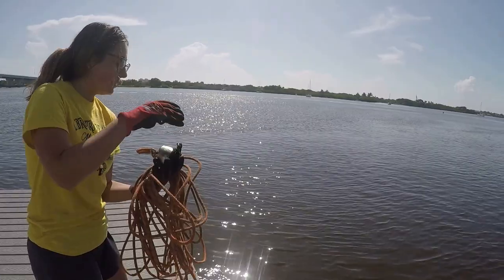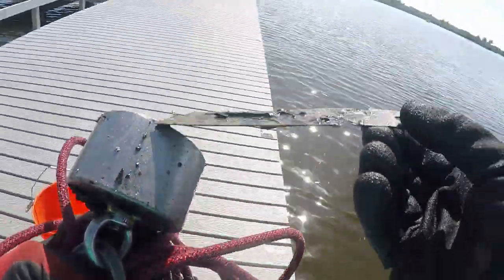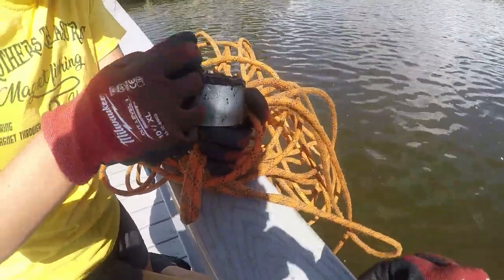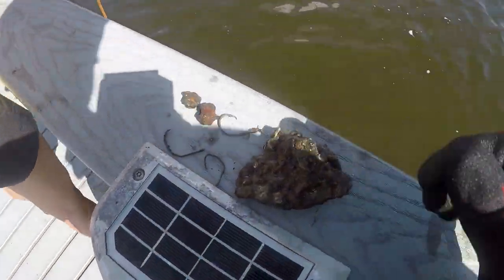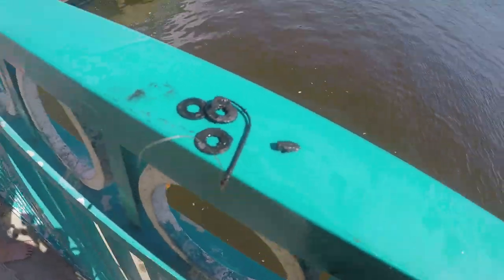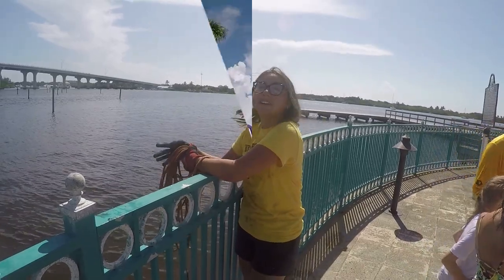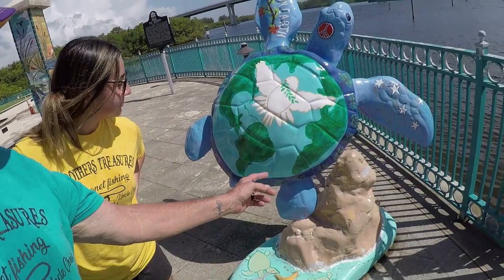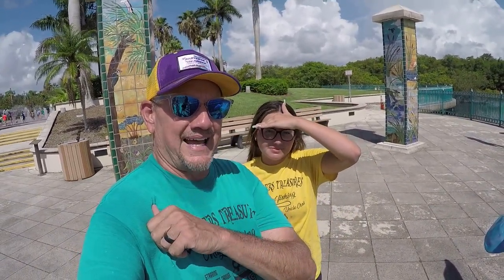We Found Big Treasure While MAGNET FISHING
▶️We found so much treasure while MAGNET FISHING it was a blast hope you enjoy our adventure and thanks again for watching.

We have shirts, hats, patches, cups, mouse pads, stickers, key chains, and more.

▶️Here are some links to some of our Magnet Fishing FAMILY's and more.

▶️Check out the Magnet Fishing, Metal Detecting, and Gold Prospecting Family's on YouTube you will have a blast watching all of them.

▶️COME GET YOUR MAGNETS ON THE LINKS BELOW AND CLEAN THE WORLD AND WATERWAYS.

▶️Whatever magnet you chose is your preference as long as you are having fun cleaning the waterways like we do and having a blast doing it.

▶️Magnets We Are Using.

▶️What is magnet fishing and what can you find doing it?
▶️ Magnet fishing is a way to find metal stuff in the water and pull it out. You might find big TREASURE like fishing tackle, bicycles, motorcycles, guns, tools, or any other metal objects that had fallen into the waterways. This is a great way to clean the waterways from metal pollution.

▶️We are using our GoPro 10 for the main video and the GoPro 4 for backup. These work very well for all videos needed.

▶️We love to give out free stuff on our Live Videos so if you want to help support our page so we can keep doing what we do here is our Cash App: $2BROTHERSTREASURES

▶️Who Is 2 Brothers Treasures:
My brother Chris and I (Mark) started magnet fishing about 3 years ago and had a blast doing it so we decided to start a YouTube Channel so all of you guys can see our adventures. Come check us out and we hope you have fun watching.

▶️ Have any questions? I'm always open to working with product sponsorships, product testing, product videos, and product reviews and more!

▶️UNCLE CHRIS SAYS HELLO AND LOVES YOU ALL.